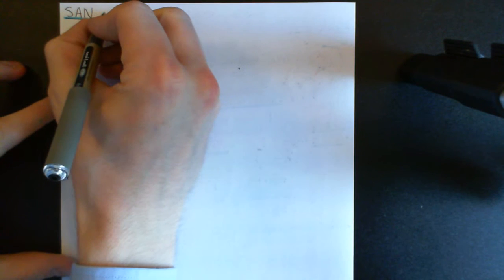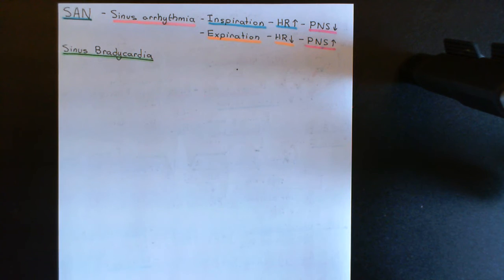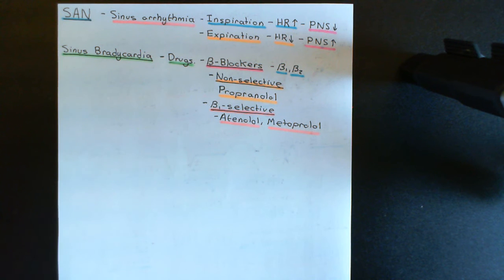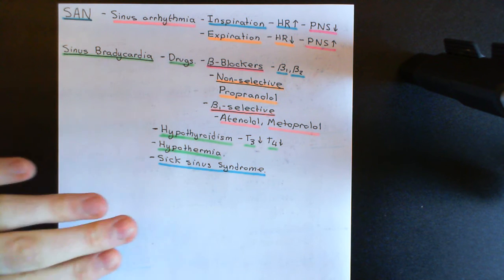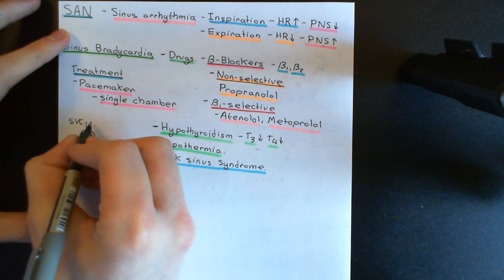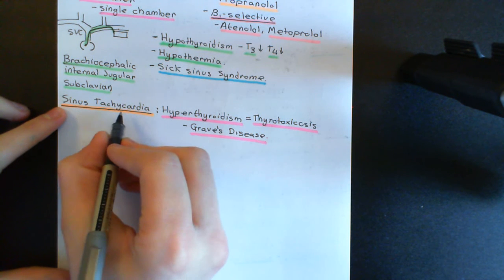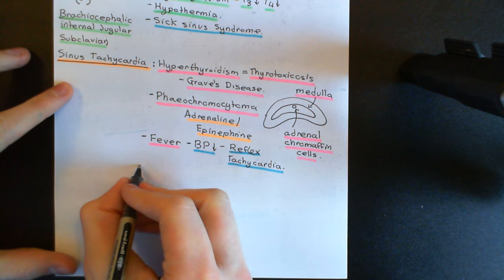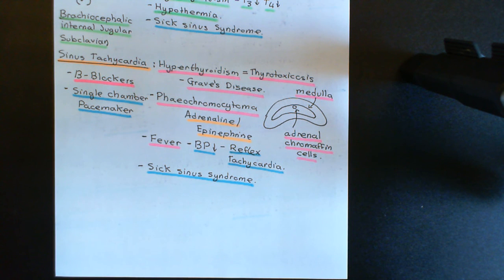Cardiac Arrhythmias Part 3